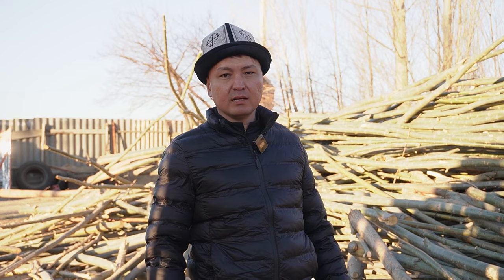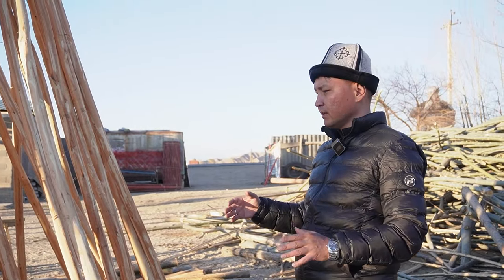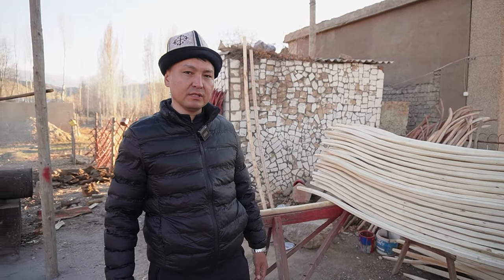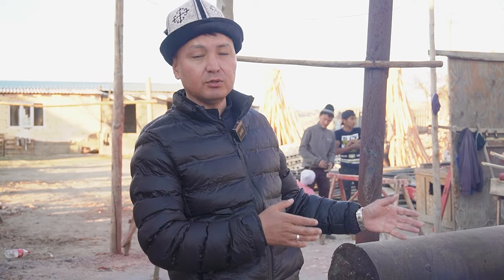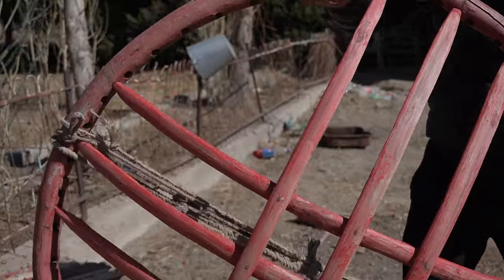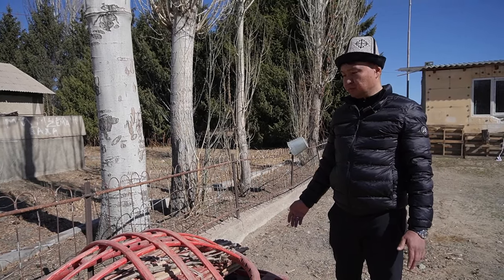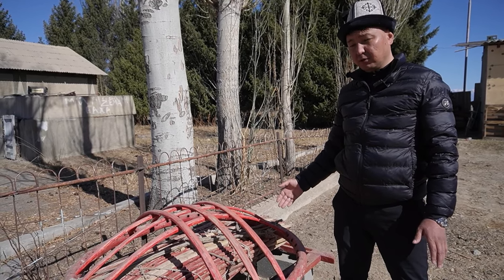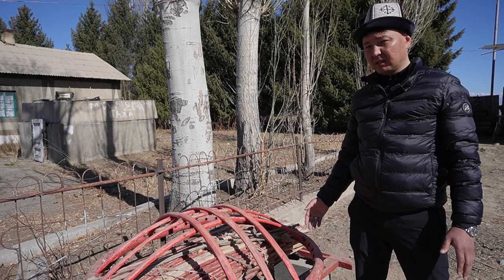Kyrgyz Yurt: Frame Making / Юрта Кыргызстана: Изготовление Каркаса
Made in Kyrgyzstan by The Nomad Yurts Company
Visit us on Instagram @nomadyurts

Traditionally, nomads made a frame of a yurt from four parts:
1) a wall - a collapsible-sliding lattice; several interconnected walls make up the round wall of the kerege yurt,
2) uuk - domed poles,
3) tunduk, shanrak - the circular top of the yurt,
4) barefoot, esik - a double-leaf door.

The quality of a yurt is largely determined by the quality of the frame itself. So a frame made using the right technology can be stored for centuries. So we have a yurt frame that was made in the 19th century. Our company makes the right yurts according to ancient technology. In this video, we will show our production and tell you how the yurt frame is made.

Традиционно кочевники изготавливали каркас юрты из четырех частей:
1) канат – сборно-раздвижная решетка; несколько соединенных между собой канатов составляют стенку юрты кереге,
2) уык – купольные жерди,
3) тундук, шанрак – круговое навершие юрты,
4) босого, есик – двустворчатая дверь.

Качество юрты во многом определяется, качеством самого каркаса. Так каркас изготовленный по правильной технологии может храниться веками. Так у нас есть каркас юрты, которые были изготовлены 19 веке. Наша компания изготавливает правильные юрты по древней технологии. В этом ролике мы покажем наше производство и расскажем как делается каркас юрты.

«Наша миссия - дать нашим клиентам почувствовать удовольствие от традиционных юрт сделанных нашими руками! Мы несем ответственность за каждую проданную юрту. Мы создаем атмосферу, в которой каждый клиент чувствует себя мистически комфортно, уютно и тепло. Мы дарим покой, умиротворение и гармонию, каждому переступивший порог юрты!»